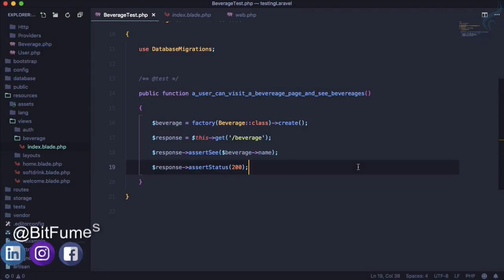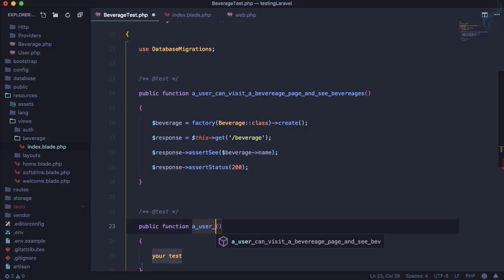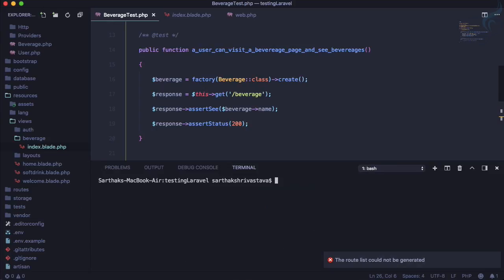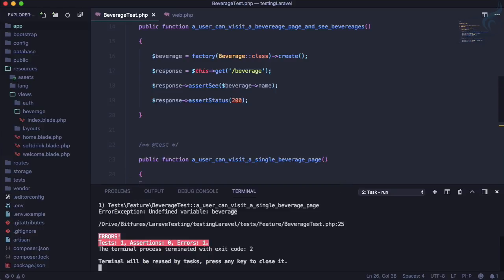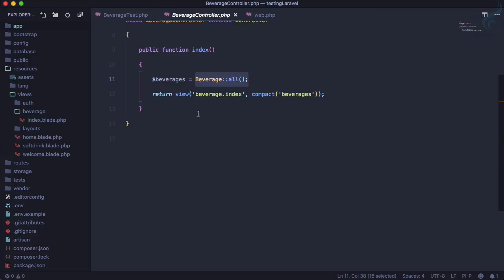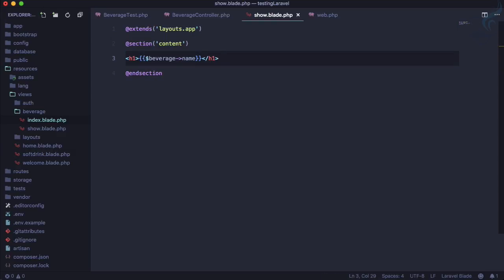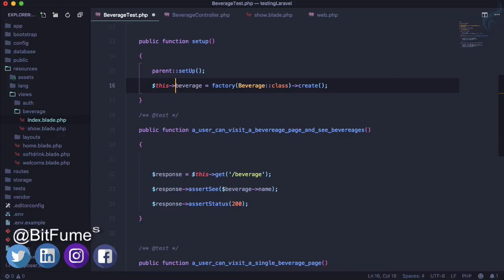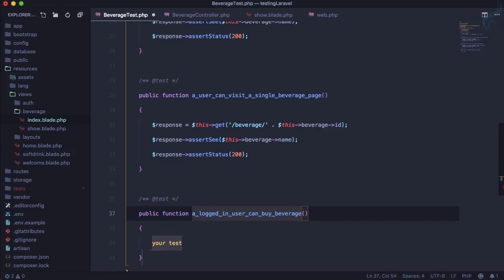Visit a single Beverage | Laravel Testing #11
Assert that view has some value. Feature test for visiting get route

FOLLOW ME

--- QUESTIONS? ---